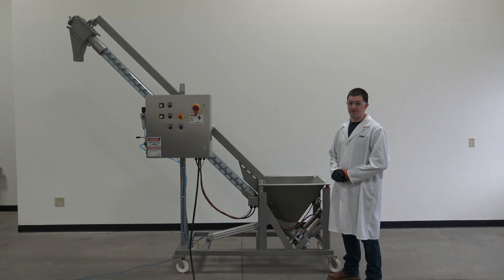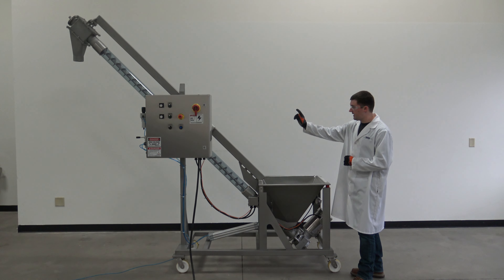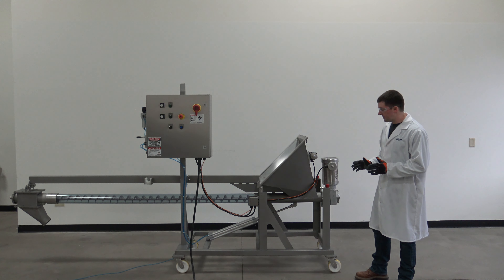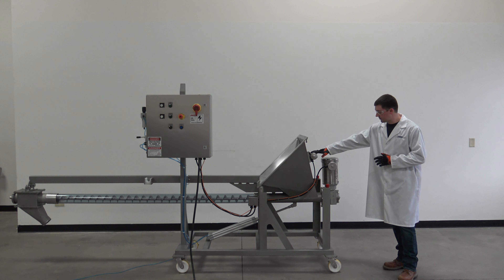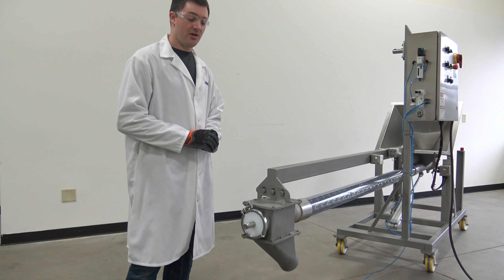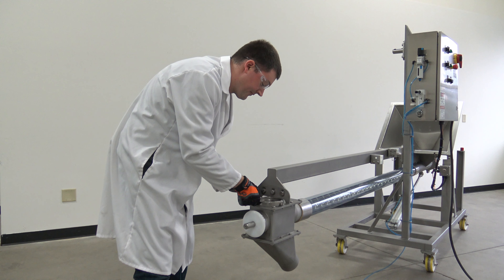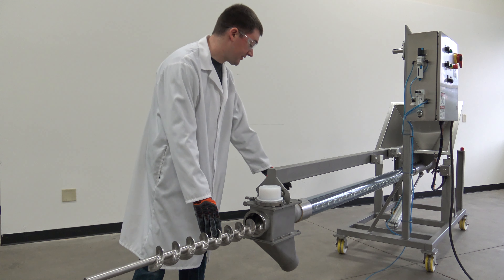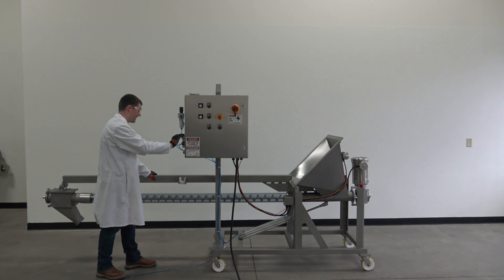Screw Feeder Overview